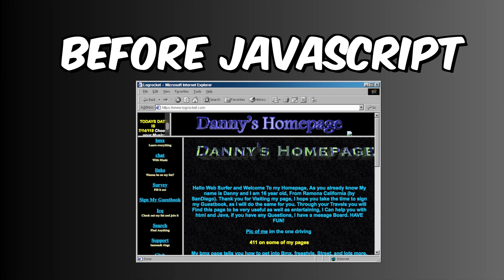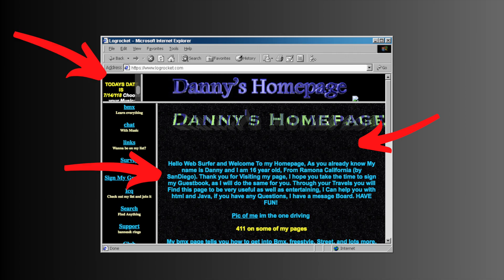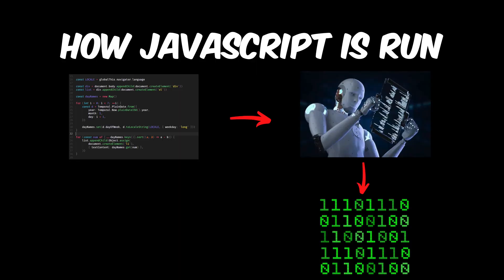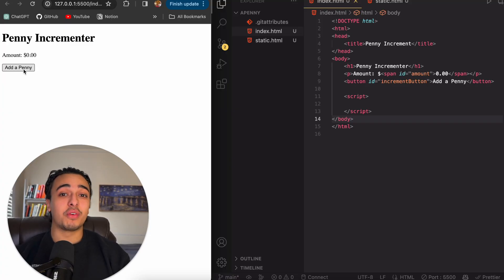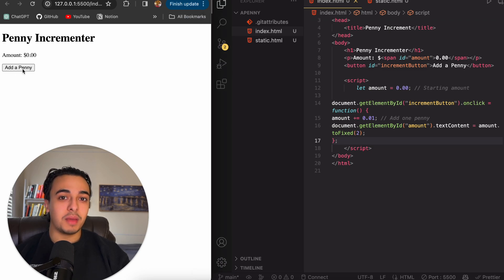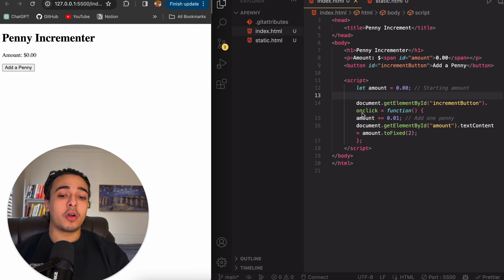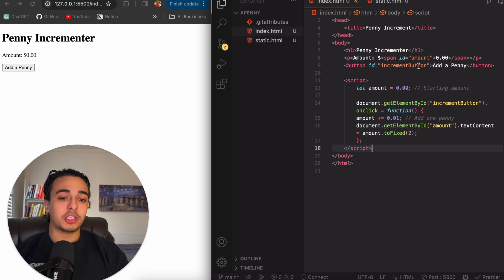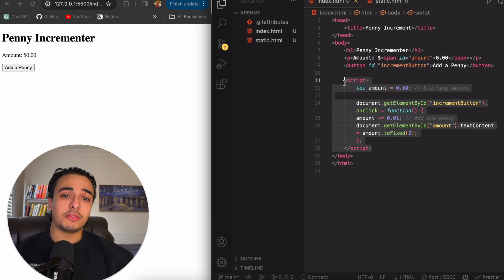How Does JavaScript Work?